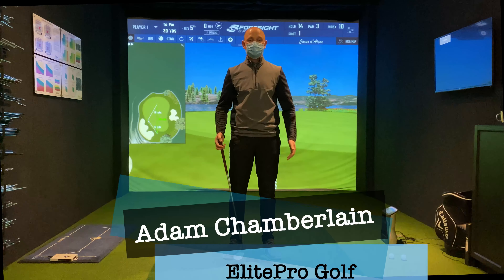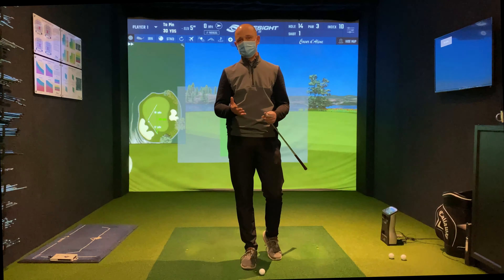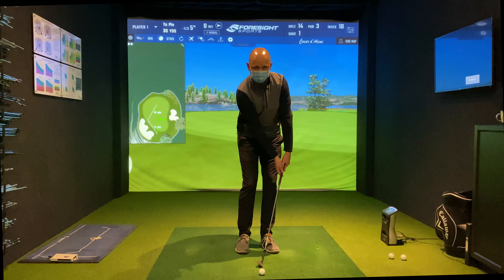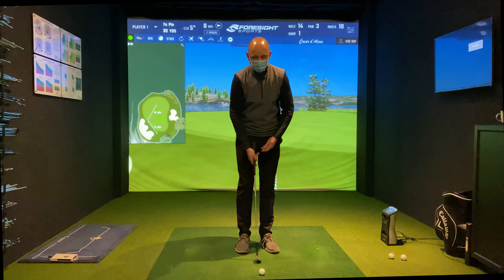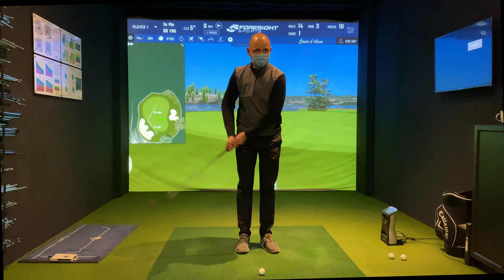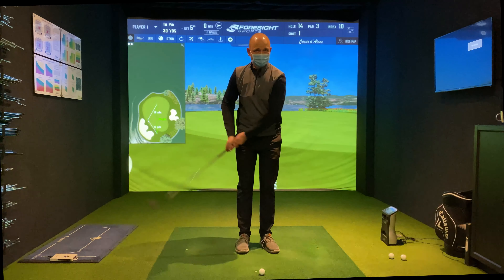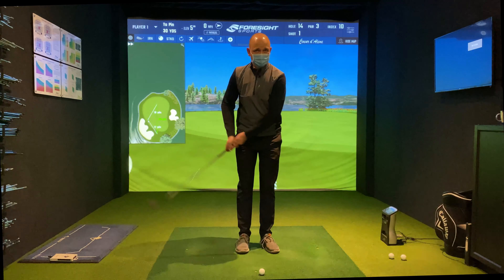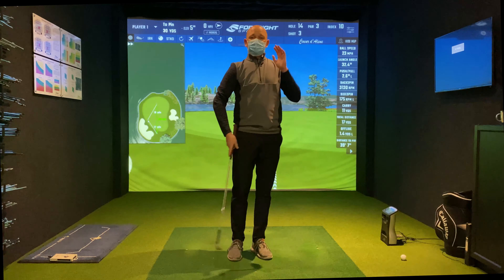Right arm short game drill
Learn how this great drill can fix your short game, by stopping the fats and thins.

Hope this helps you play better!